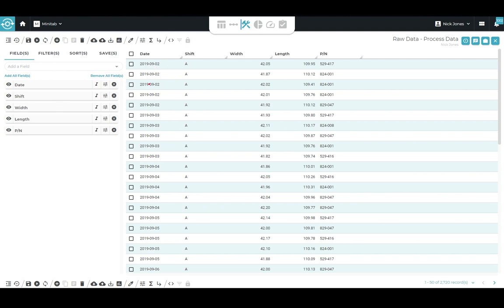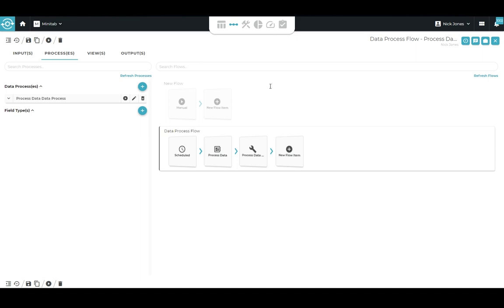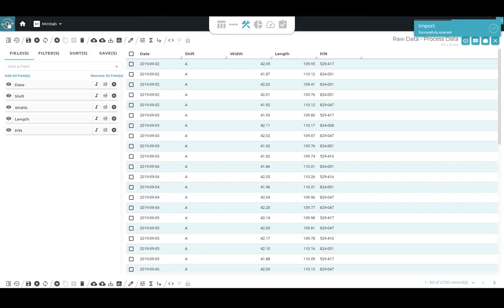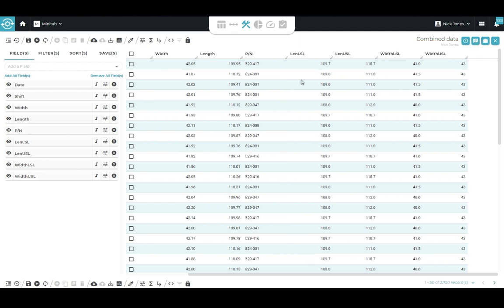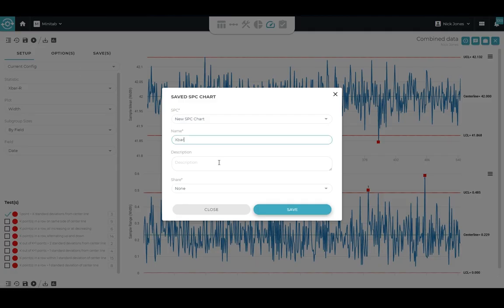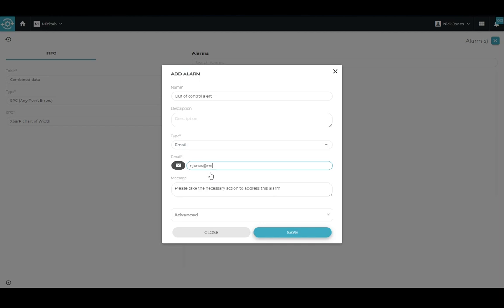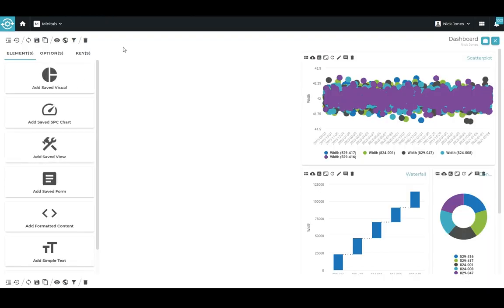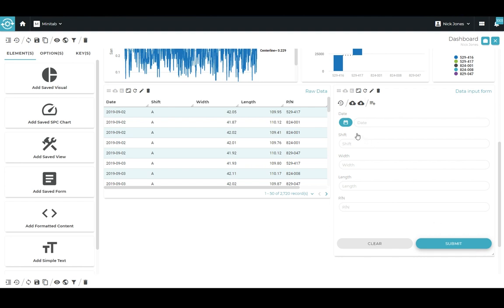Minitab Connect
Minitab Connect empowers data users to access, blend and enrich data from all critical sources for meaningful business intelligence and confident, informed decision making.
Wherever your data is located, Minitab Connect can automate the blending and processing of that data. Our custom-built real-time dashboards deliver the right information to the right people at the right time. For an even deeper data analysis, you can easily export your data to Minitab Statistical Software with a single click.
To learn more about our data integration, preparation and automation solution, talk to our team